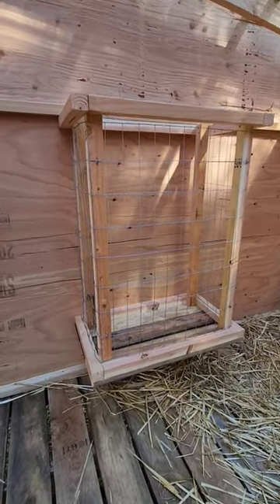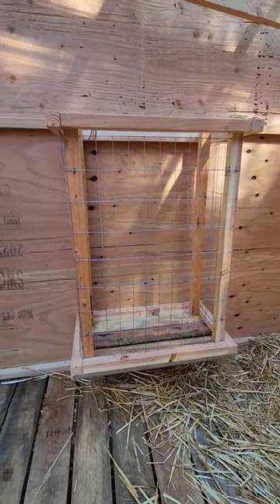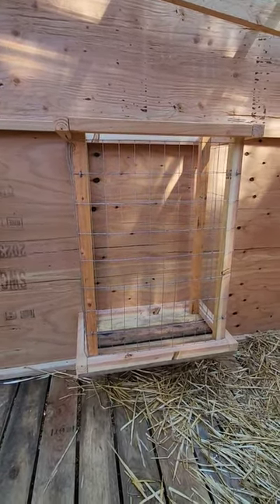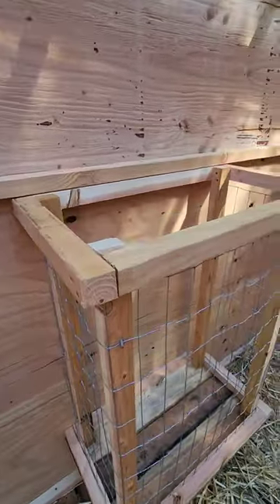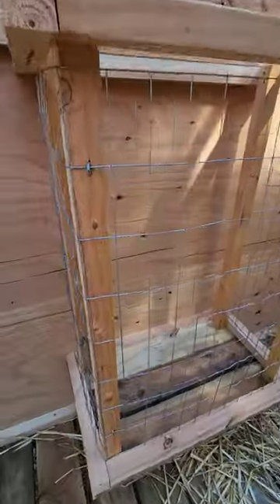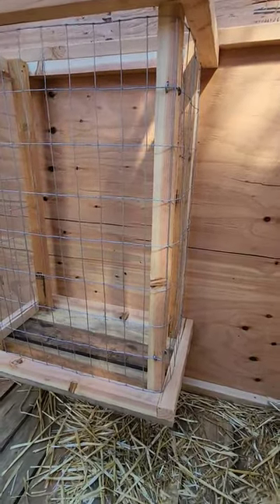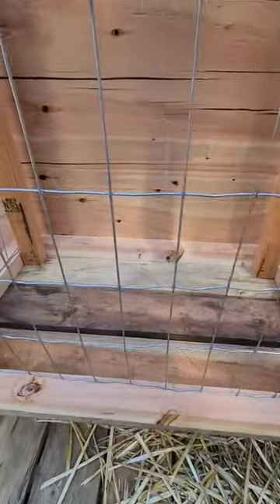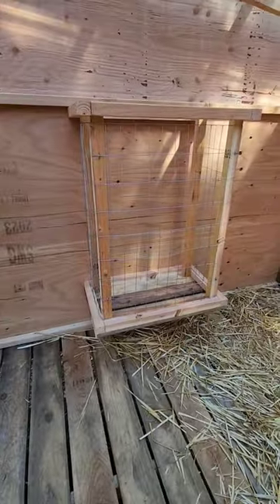DIY hay feeder for goats.